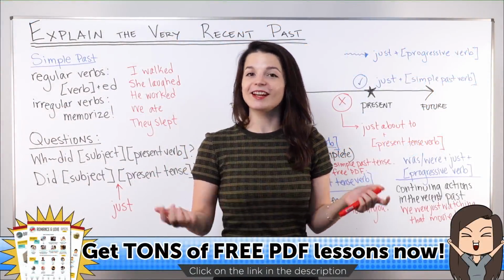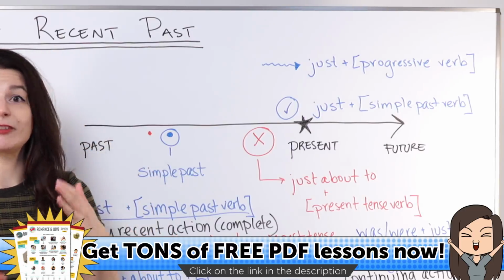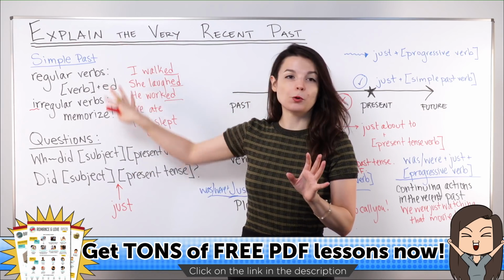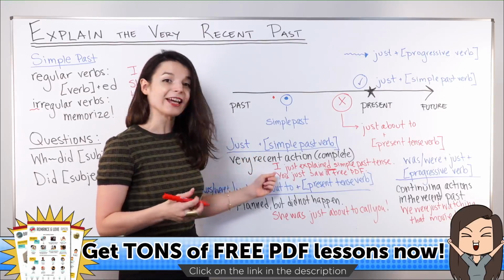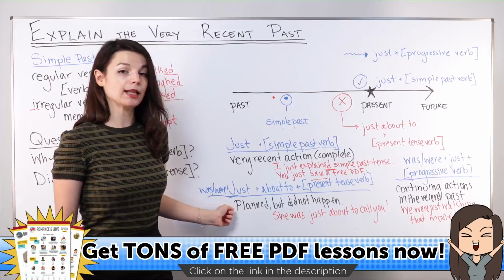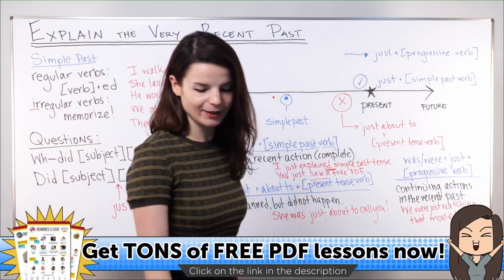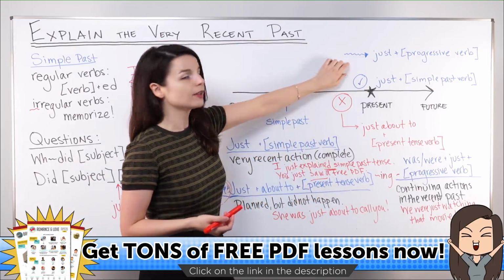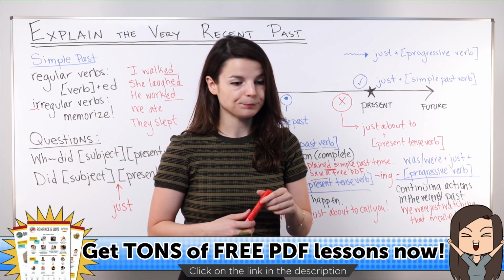How to Tell a Story in English? Explaining the Very Recent Past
Download TONS of FREE PDF lessons to learn English twice as fast!! ↓ Check How Below ↓

Step 3: Learn English with the best free online resources and master English fast!

You are an English beginner and want to get started with the English language? This is the perfect place for you! With this English lesson, you will learn how to tell a story in English and explaining the very recent past! From vocabulary to pronunciation, your English level will never be the same again!